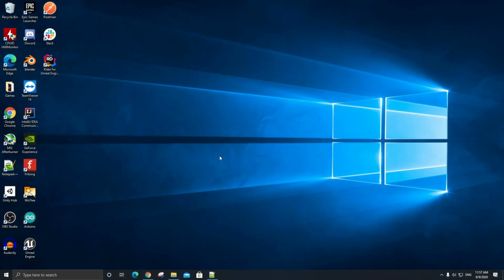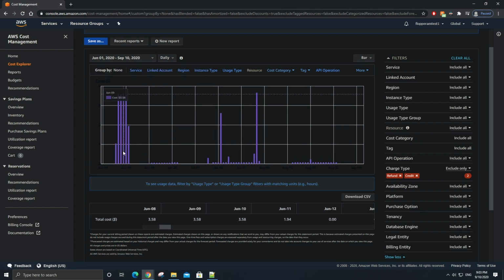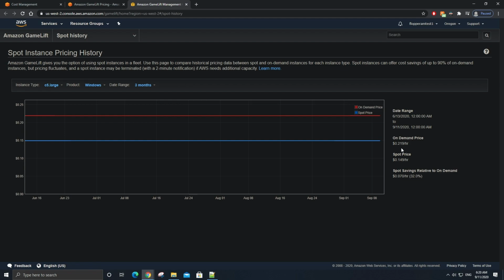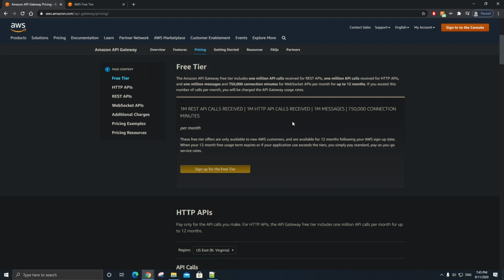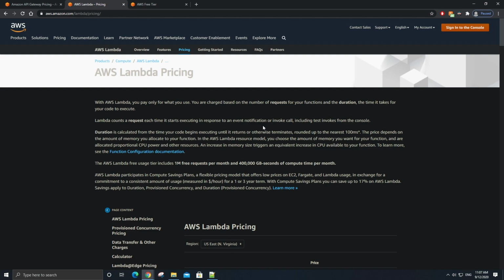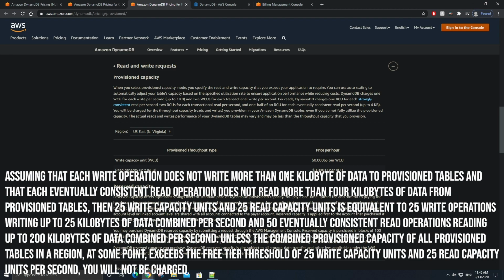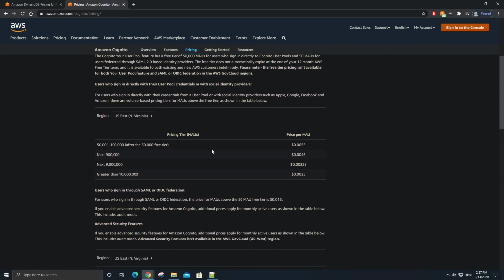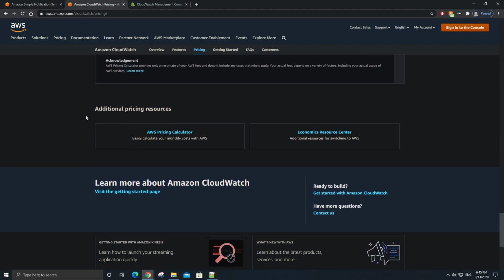How To Make A Multiplayer Game With Unreal Engine and Amazon GameLift (Part 12 - Pricing & Costs)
This video is the twelfth and final part of an extensive and informative tutorial on how to integrate Amazon GameLift with Unreal Engine, going over the associated costs of the tutorial project. In the process, we go over the general pricing and free tier of the following AWS services: GameLift, API Gateway, Lambda, DynamoDB (On-Demand and Provisioned Mode), Cognito, SNS, CloudWatch, and Data Transfer.

IMPORTANT LINKS
AWS Management Console
AWS Billing & Cost Management Dashboard
What is AWS Billing and Cost Management?
AWS Free Tier
Tracking your AWS Free Tier Usage
Top AWS Free Tier Service by Usage Table
Creating a Billing Alarm to Monitor Your Estimated AWS Charges
Managing your costs with AWS Budgets
Analyzing your costs with Cost Explorer
Amazon GameLift Pricing
Amazon EC2 Instance Types
GameLift FleetIQ guide
More information on Data Transfer pricing (click on Data Transfer on the left side)
More resources on Data Transfer costs in general:
Amazon API Gateway Pricing
Exceptions to the general API Gateway pricing scheme
Amazon API Gateway dimensions and metrics
Amazon CloudWatch Console
AWS Lambda Pricing
Amazon DynamoDB Pricing
More resources on auto-scaling for tables with provisioned capacity in DynamoDB:
Read Consistency
Amazon DynamoDB Dashboard
Amazon Cognito Pricing
Amazon SNS Pricing
Amazon Cloudwatch Pricing
Amazon Cloudwatch Console